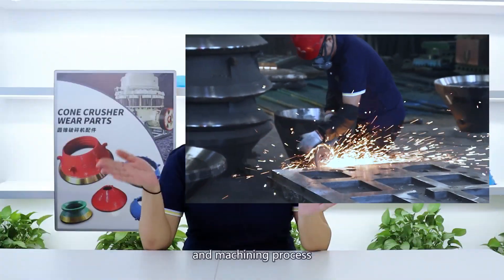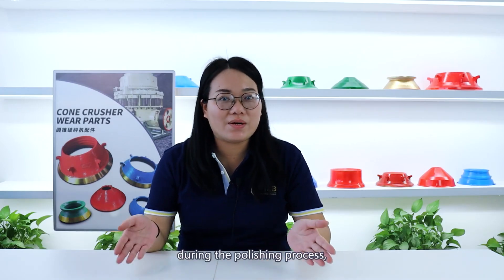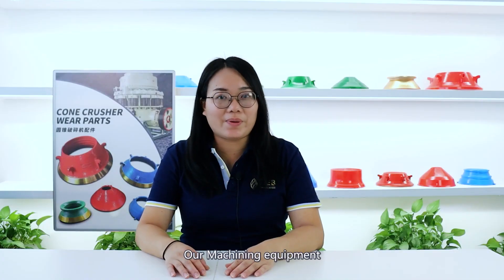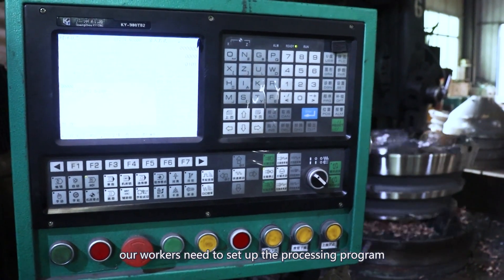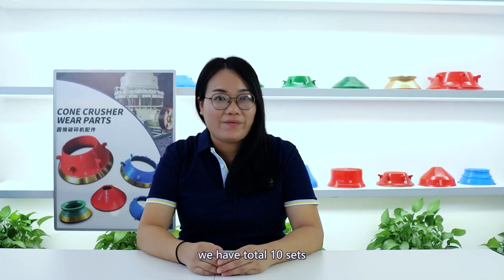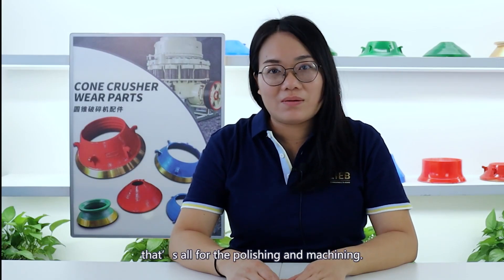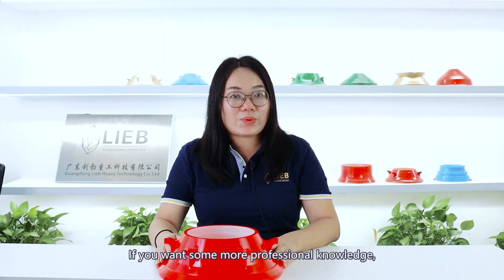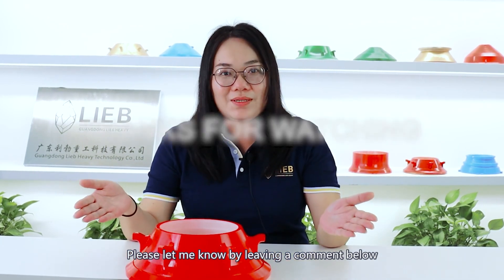How We Polish And Machine The Crusher Wear Parts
In a foundry factory, it’s always necessary to polish and machine the casting parts. On the one hand, it can help clear those sharp edges and burrs that impede both transportation and use. On the other hand, it can also give the crusher parts a clean and smooth surface.

In this video, we will present you with the polishing and machining process in our factory. There are mainly 2 large machine tools and 8 normal machine tools, a total of 10 machine tools in the machining workshop. In this way, we manage to process 10 crusher parts at the same time, which means a quick production time is needed.

If you want to learn more about the crusher parts, you can check more on our